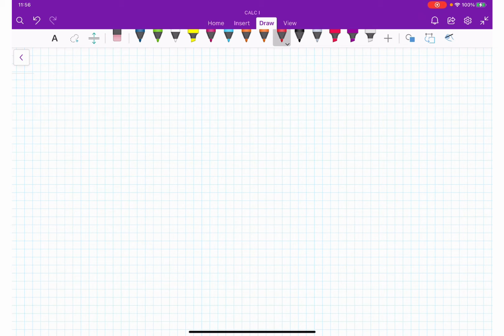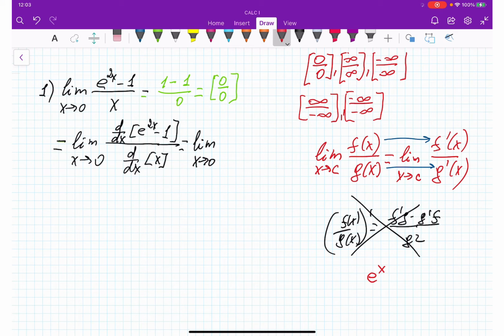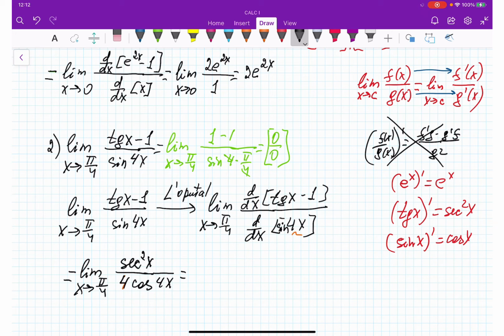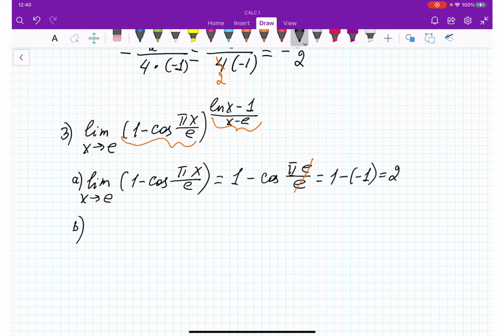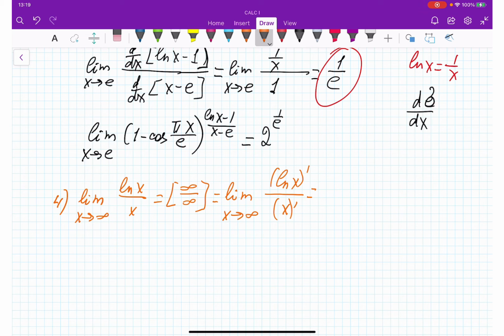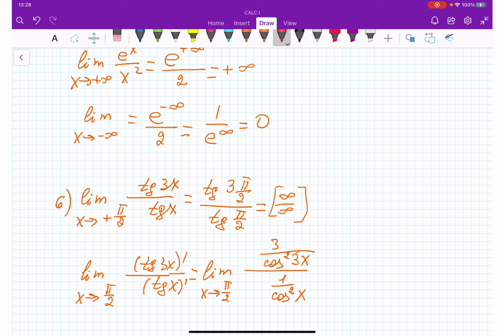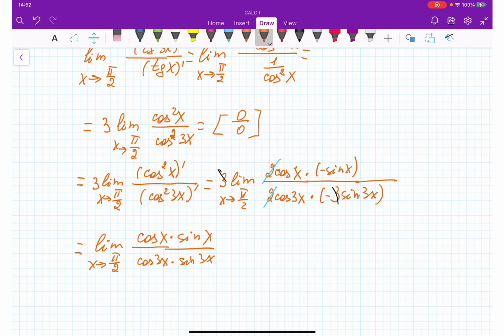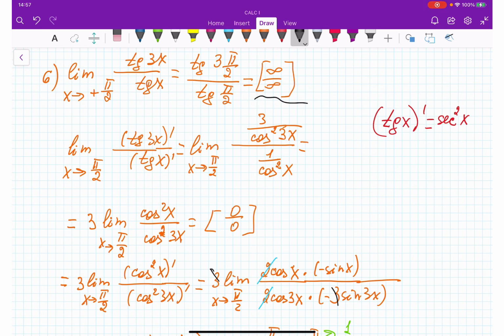By Topic: Limits: L'hopital rules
L'hopital rules